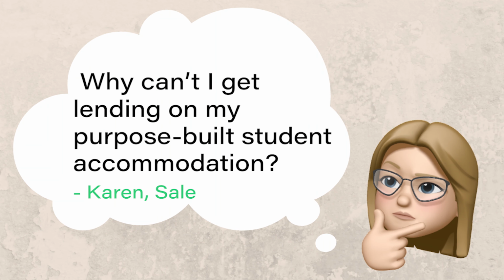Can you get Lending for a PBSA? - Ask Johnsy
This week, Karen from Sale asked: "why can't I get lending on my purpose-built student accommodation?"
In this video, Johnsy explores the reasons behind why there are limited lending options and why cash investments could be better.

Any views or opinions represented in this video are personal and belong solely to Michael Johns, and do not necessarily represent those of people, institutions or organisation that the owner may or may not be associated within a professional capacity unless explicitly stated.  Any views or opinions are not intended to malign any individual, company, club, organisation, ethnic group or religion.  Investors are always advised to carry out their own due diligence before entering into any contract or purchase.